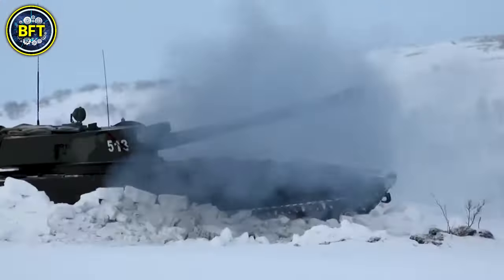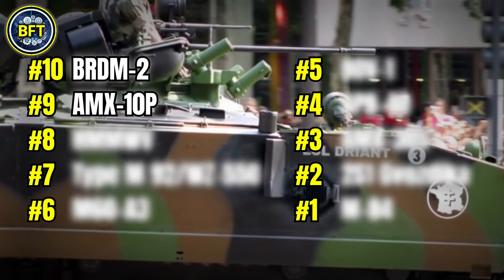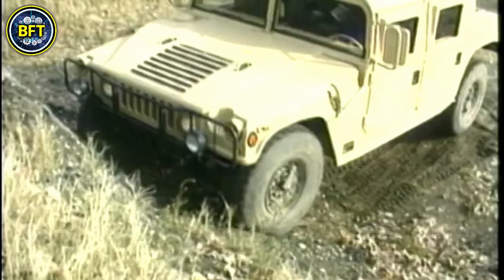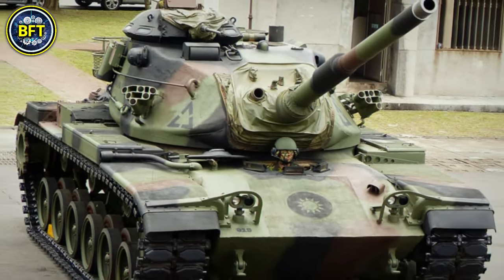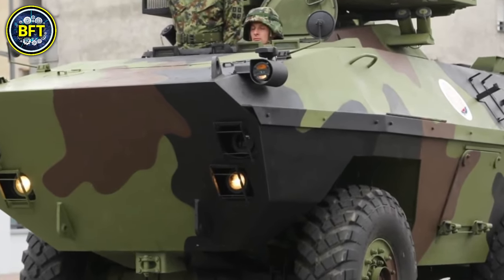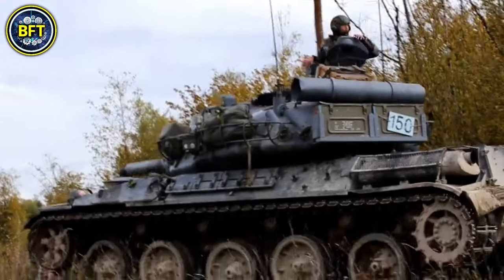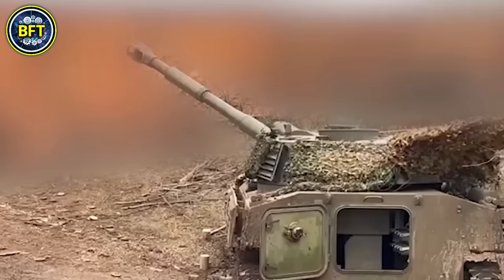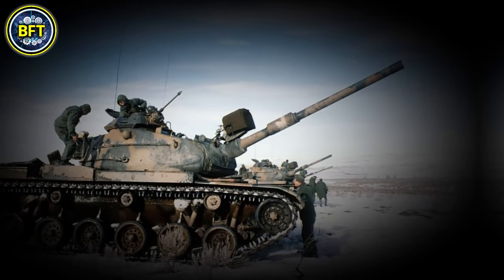10 Most Powerful Military Vehicles of the Bosniak Army!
10 Most Powerful Military Vehicles of the Bosniak Army!

This is the ULTIMATE RANKING of the best military autonomous land machines that are actually in service in the Armed Forces of Bosnia.

In this video we show a complete ranking, with score based on three key elements: power of engine, mass, and dimensions of the main armament.

To calculate the score we used this method: horsepower divided by tons, multiplied by millimeters of main armament.

Watch the video and let us know what do you think about it in the comments (we need your feedbacks)

Timestamps:
00:00 Top 10 Most Powerful Military Vehicles of the Armed Forces of Bosnia!
00:35 BRDM-2
01:21 AMX-10P
02:08 HMMWV
02:58 Type M 92/WZ-550
03:47 M60-A3
04:42 BOV-1
05:36 APR-40
06:28 AMX-30S
07:18 2S1 Gvozdika
08:13 M-84